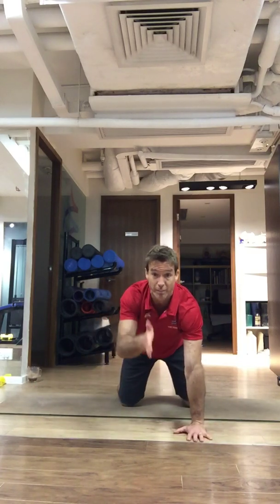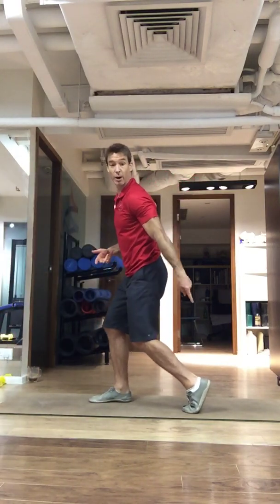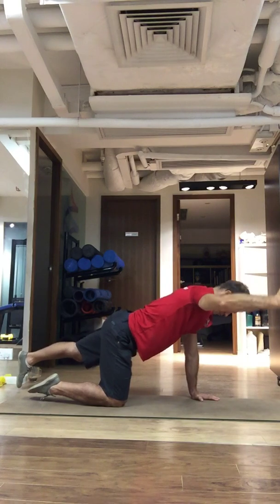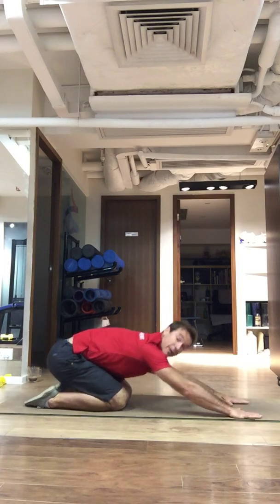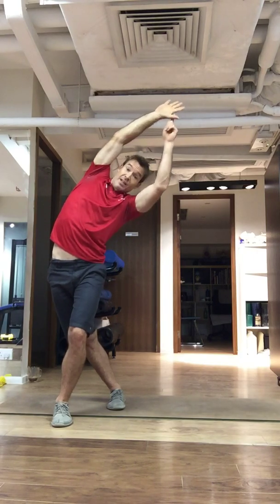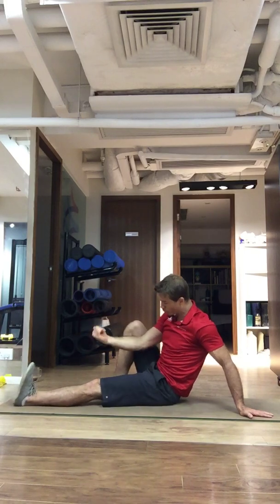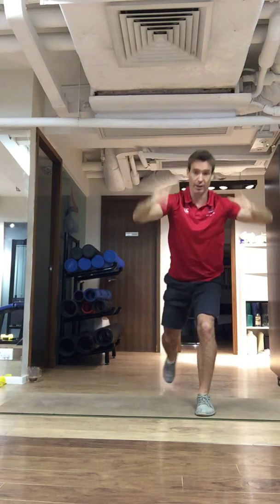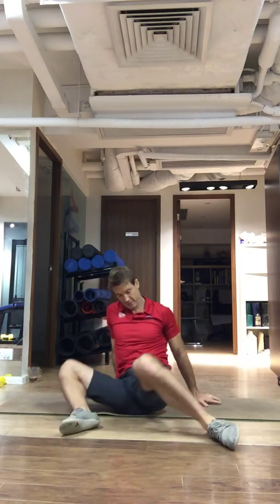Morning Movement Medicine - Lunge variations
A health practice designed to enhance joint health and control of motion and stimulate the immune system